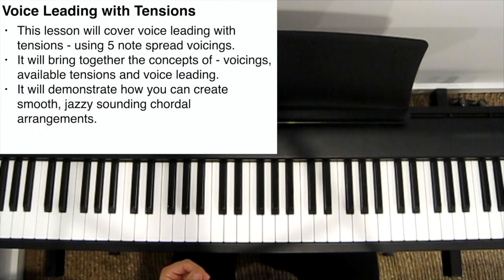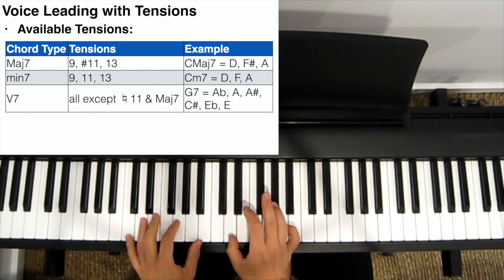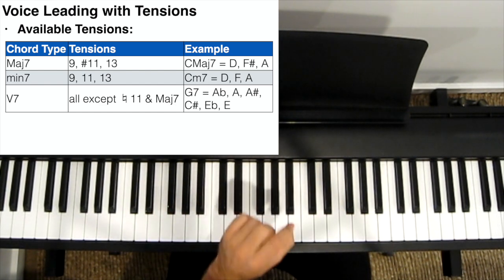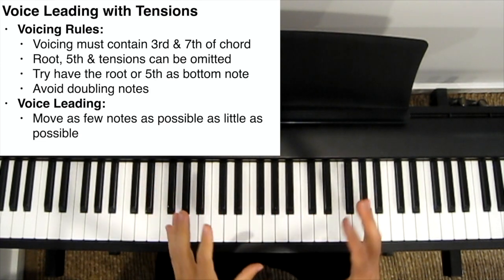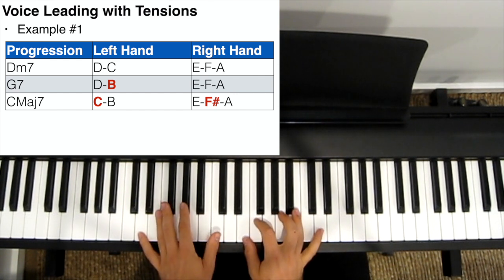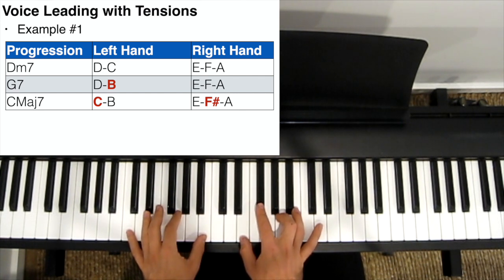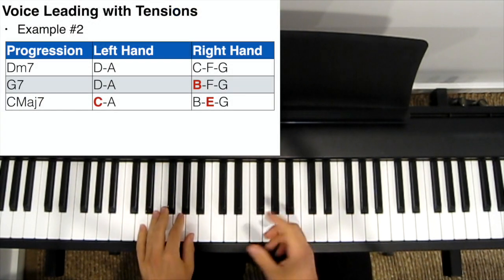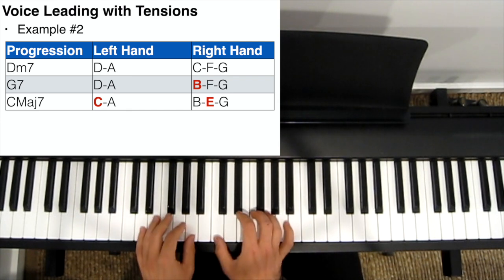Jazz Piano Tutorial - Voice Leading with Tensions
This lesson brings together the concepts of available tensions, voicings, and voice leading. It uses a number of examples/exercises to demonstrate how to create a jazzy and smooth chordal arrangement for any song/progression.